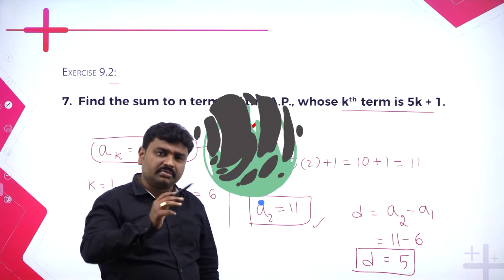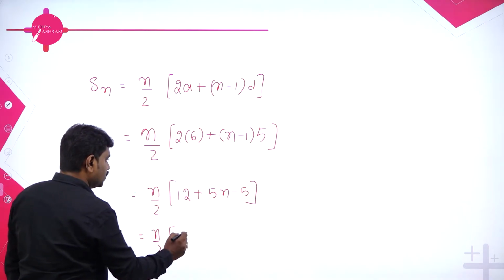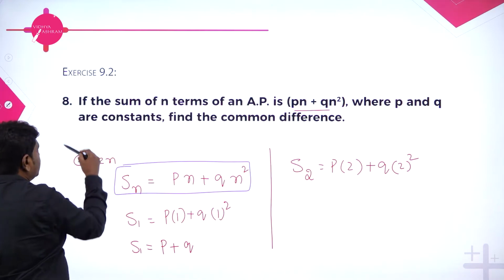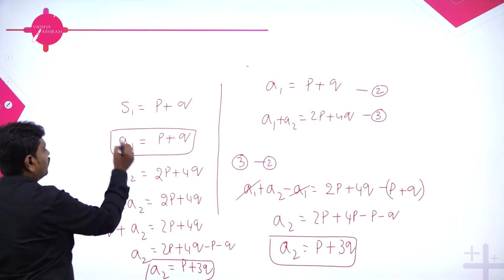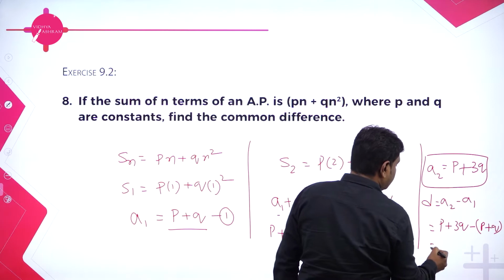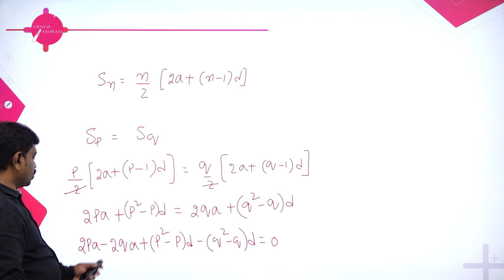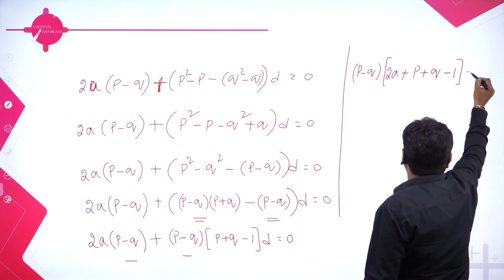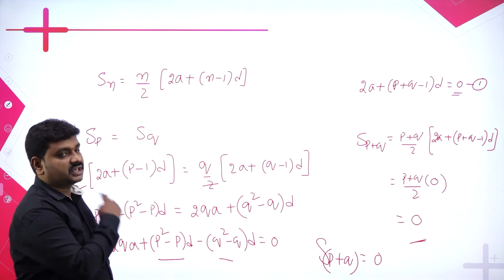DAY 90 | MATHEMATICS | I PUC | SEQUENCE AND SERIES | L4